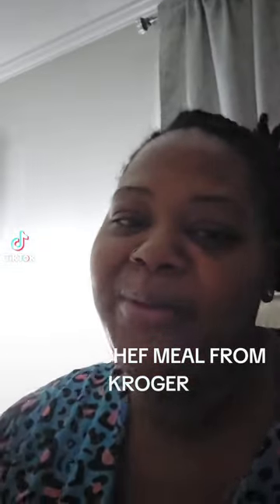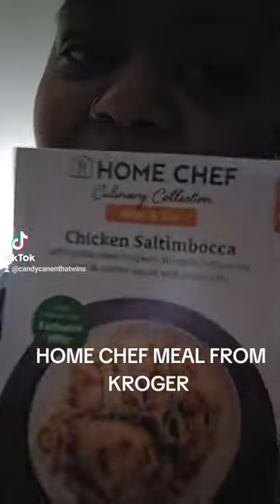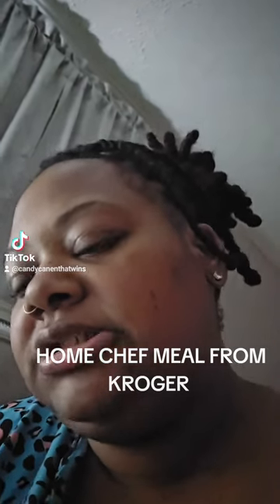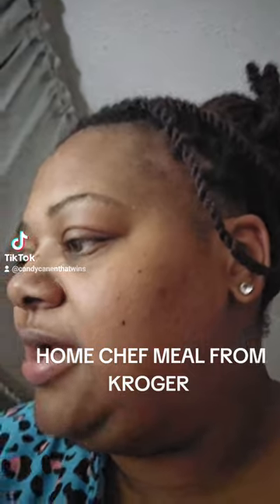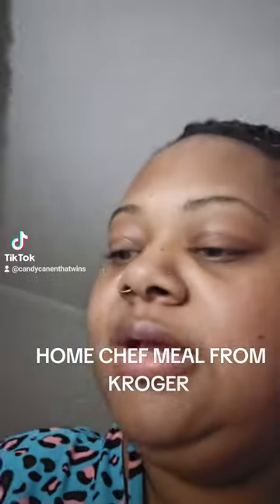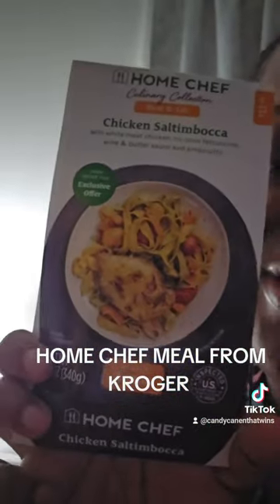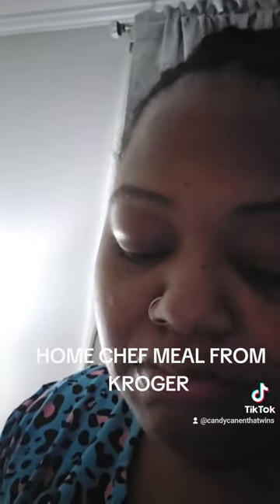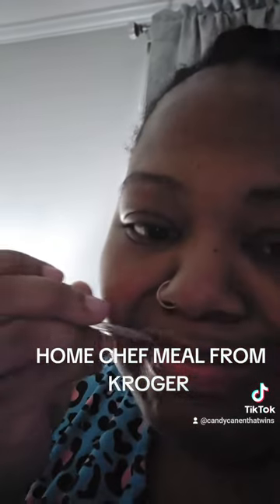February 24, 2024